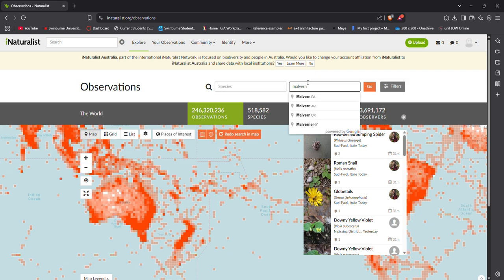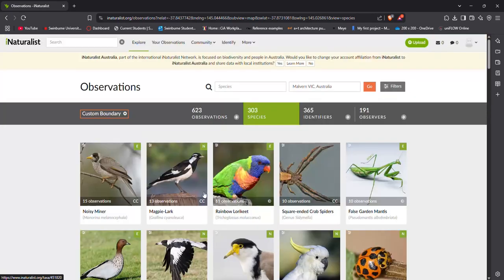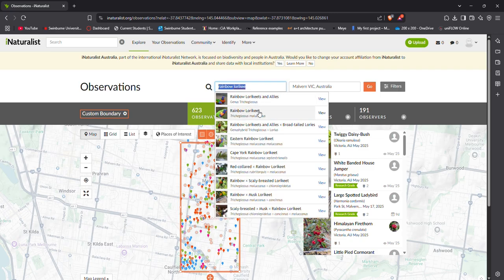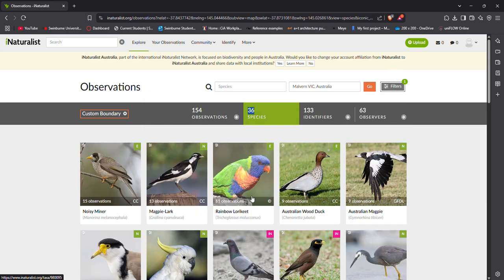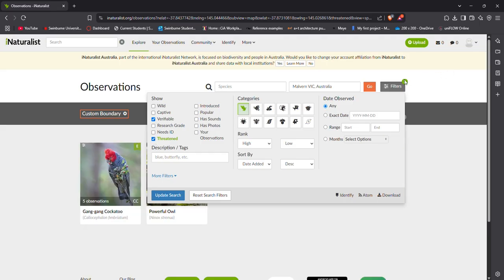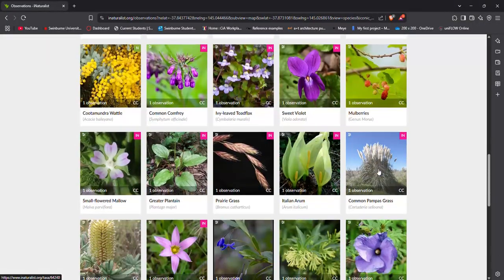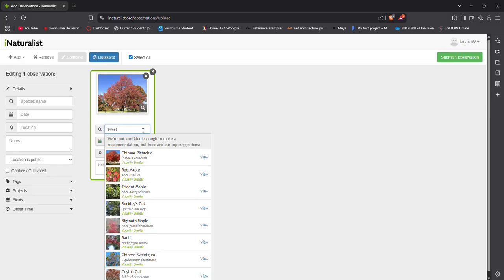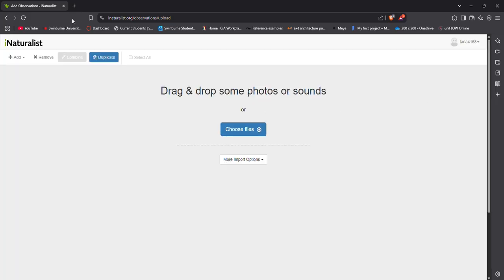09 iNaturalist_INTERFACE INTRODUCTION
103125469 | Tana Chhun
Tutorial Video Series 09. Navigating the iNaturalist website, useful for finding flora and faunas within an area.